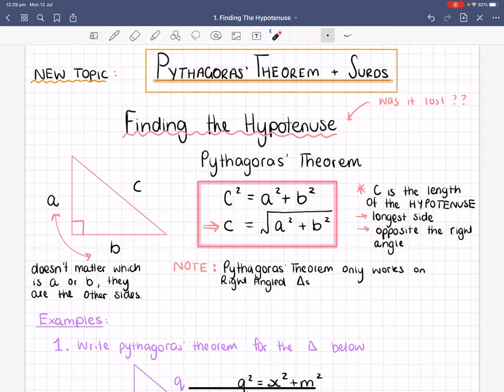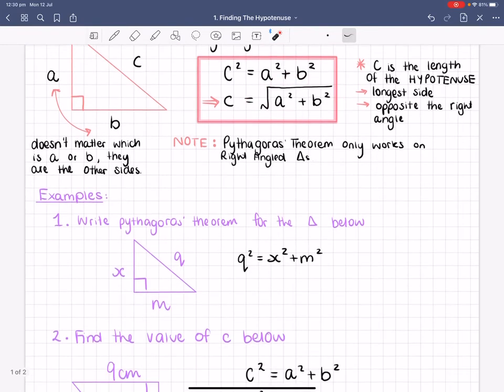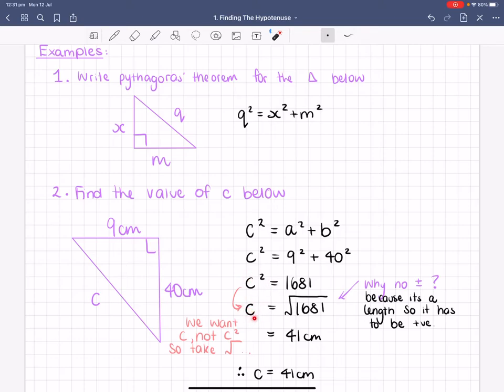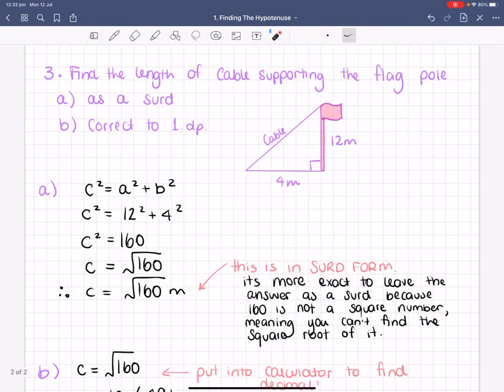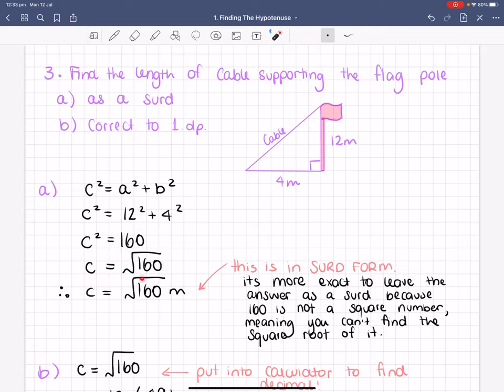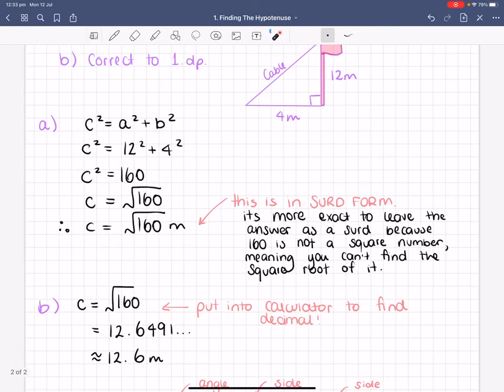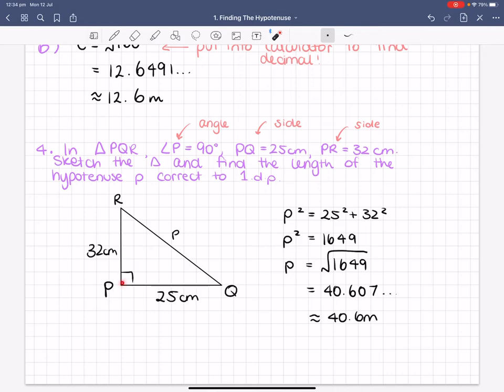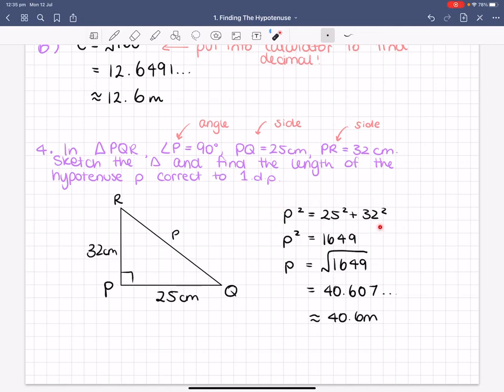Tuesday 13th July- 1. Finding the Hypotenuse